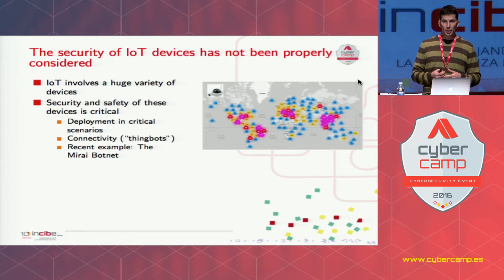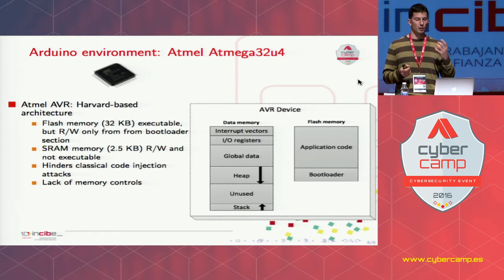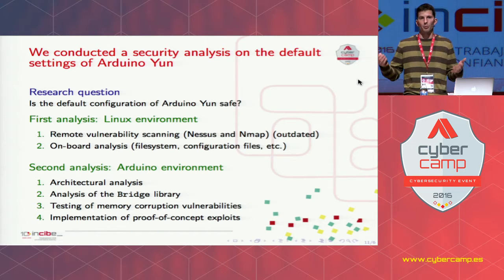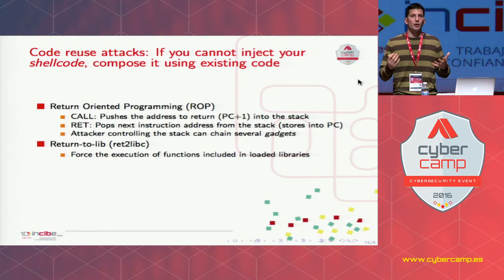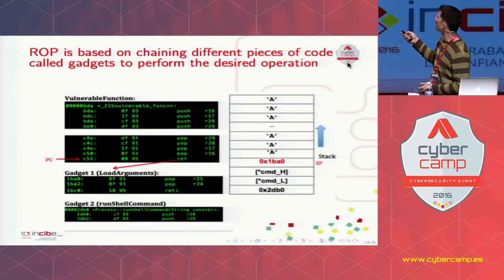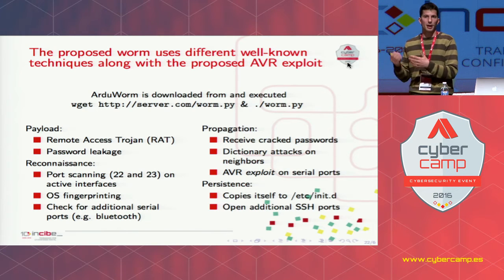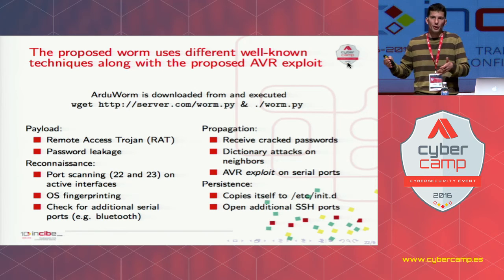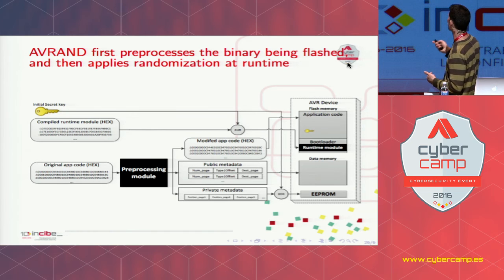ArduWorm: A Functional Malware Targeting Arduino Devices (Sergio Pastrana) CyberCamp 2016 (English)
Conference: ArduWorm: A Functional Malware Targeting Arduino Devices.

CyberCamp is the major cybersecurity event that INCIBE organises on a yearly basis for the purpose of identifying, appealing, managing and contributing to the creation of talent in cybersecurity that can be transferred to the private sector according to its demands. This initiative is one of the tasks that the Trust in the Digital Sphere Plan, included in the Spain’s Digital Agenda, has requested INCIBE to carry out.

LEÓN - 2016 DECEMBER 1st, 2nd, 3rd and 4th.